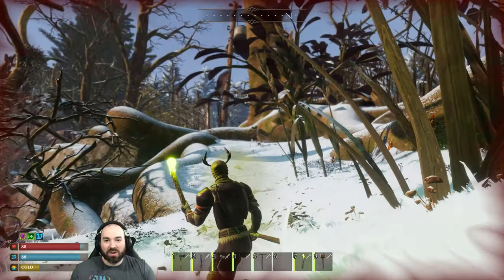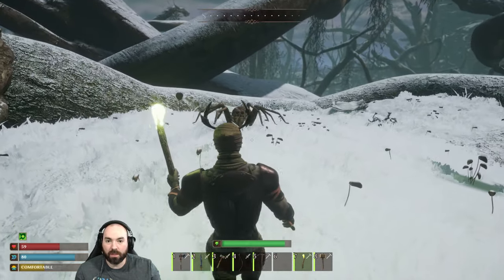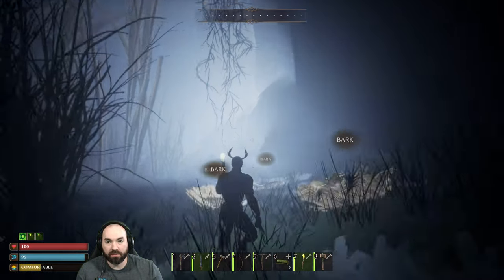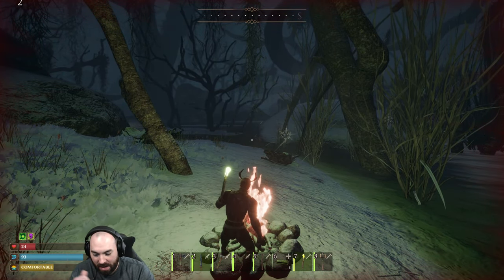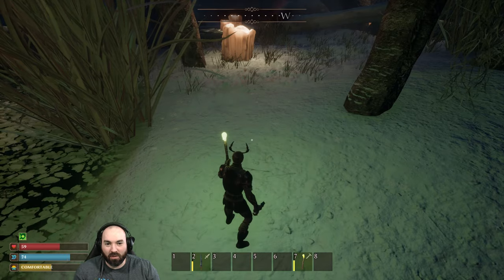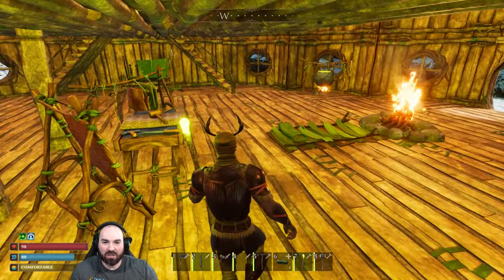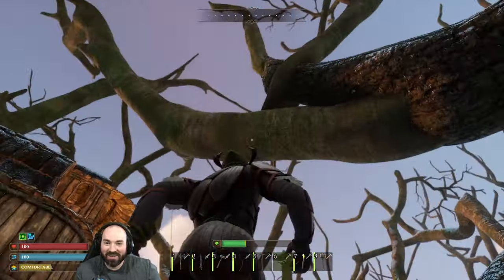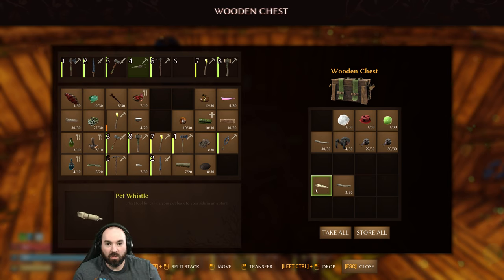Smalland - Building the Loom for our First set of MAJOR Upgrades! E10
Smalland - Building the Loom for our First set of Major Upgrades such as the GRAPPLING HOOK!!!